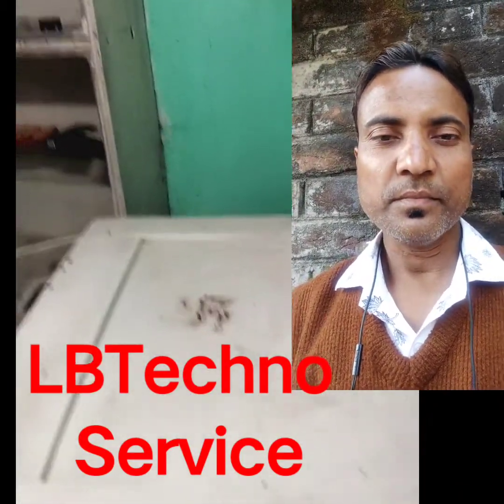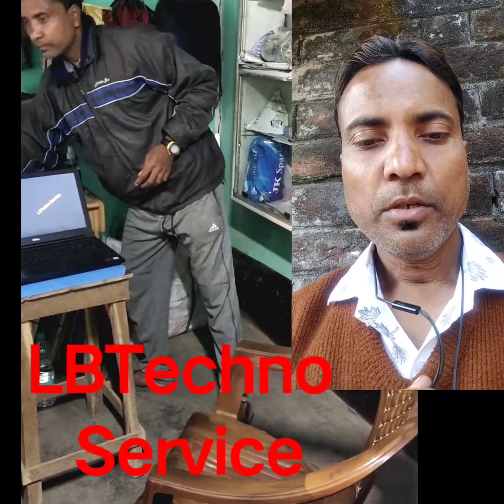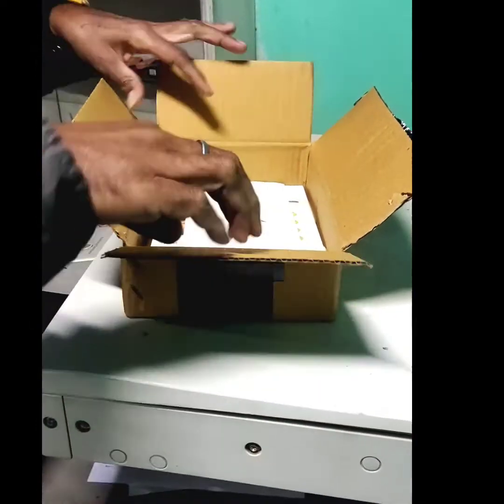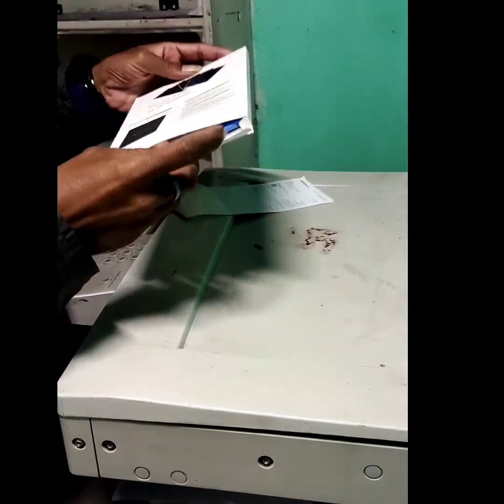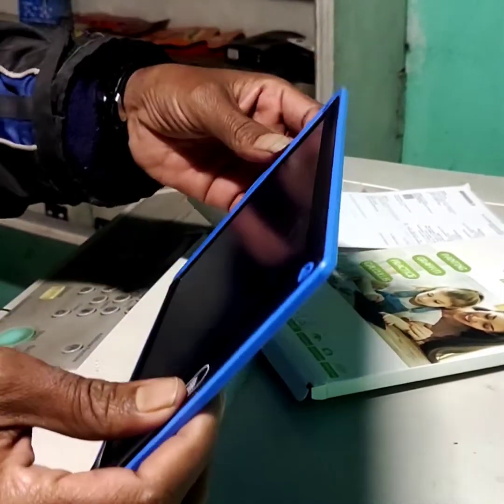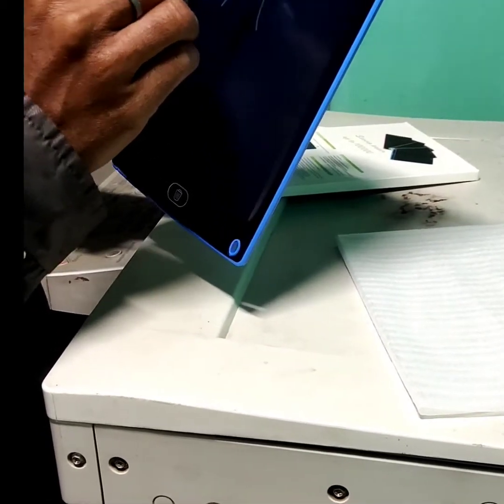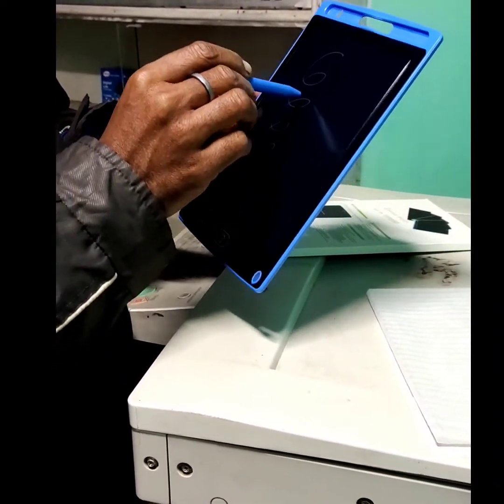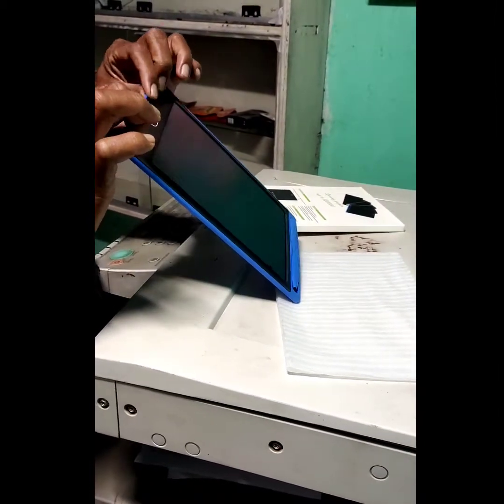Best child Slet , বাচাদের স্লেট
This video just for a produce , like your babys writing practice field. you can product for your child . and you can write practice for learning baby. this is very good and very low cost toy type erasable slate. and no need pencil and pen for writing. my baby is very happy for this item.thanks to all my viewer and subscriber.